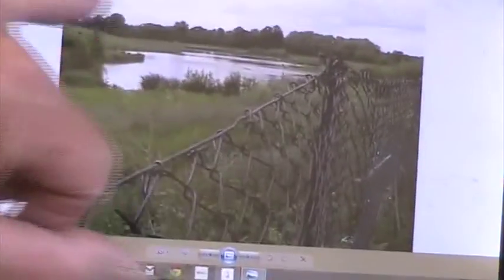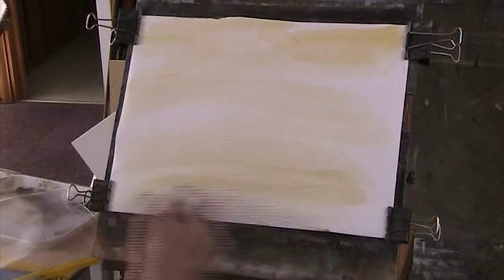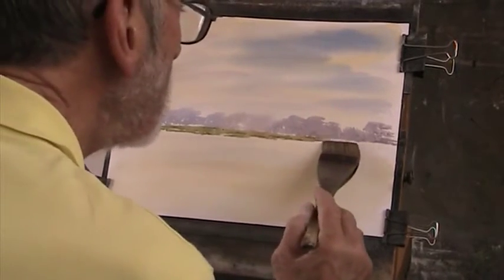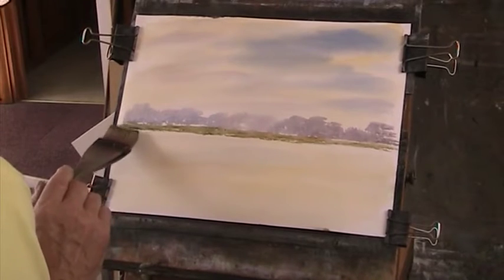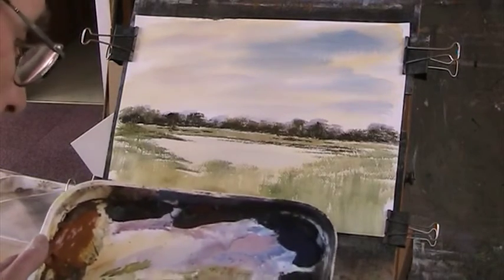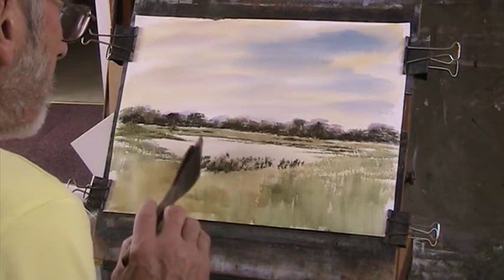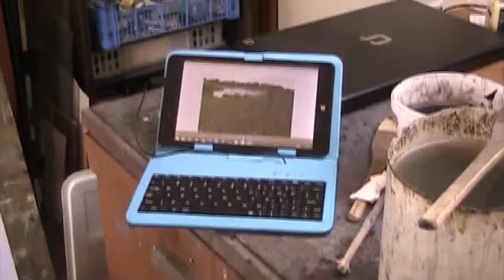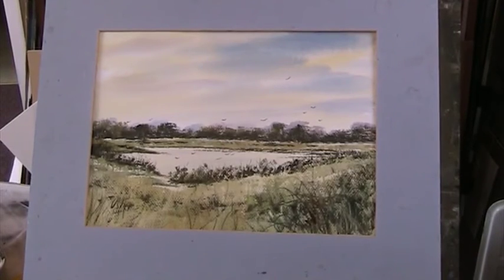The Old Quarry, Beddington, Surrey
From yesterday's bike ride with Ed.
This huge open space has been quarried and re-landscaped over the years and will eventually be part of a much larger park including Beddington park and Mitcham Common. I've tried to show how to paint a nondescript landscape.